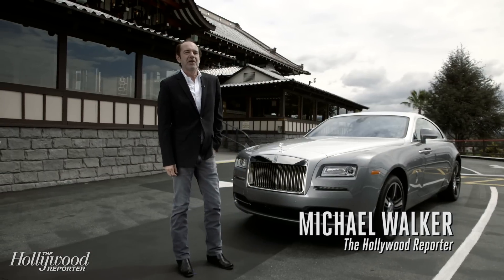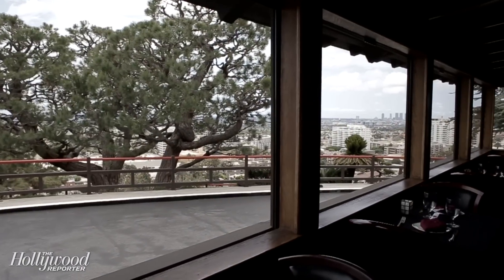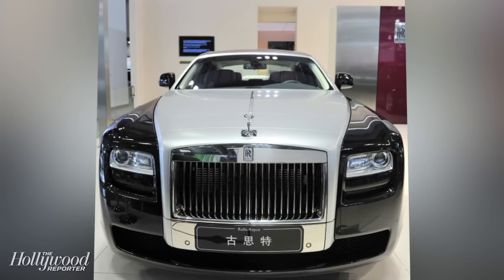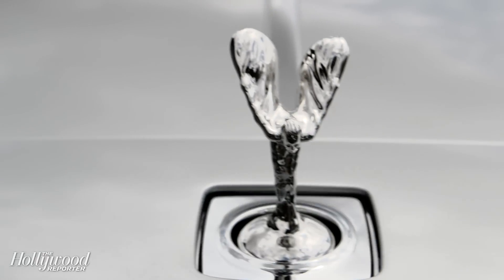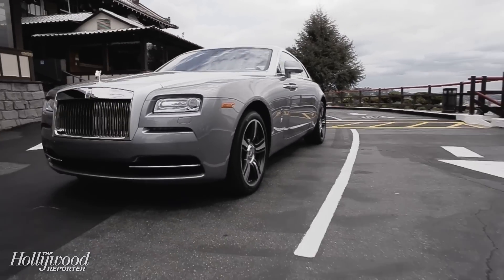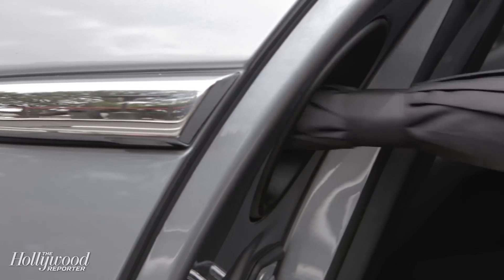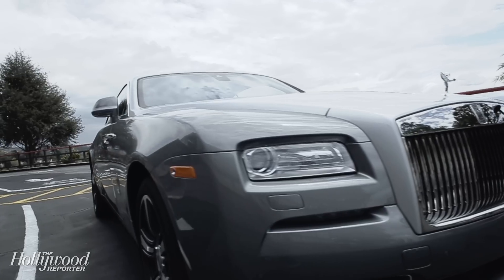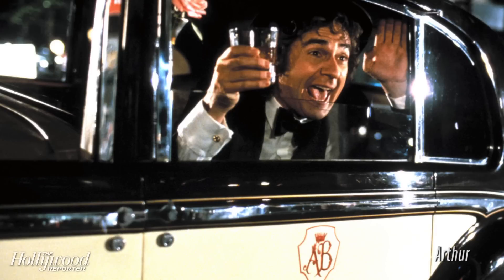The Wraith: Rolls-Royce's High Rolling Hit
Test drive a The Rolls-Royce Wraith with THR contributing editor, Michael Walker.